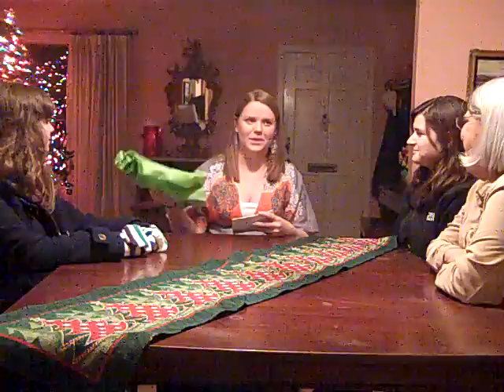Kim Rohlfs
Informative:  LEED Buildings.